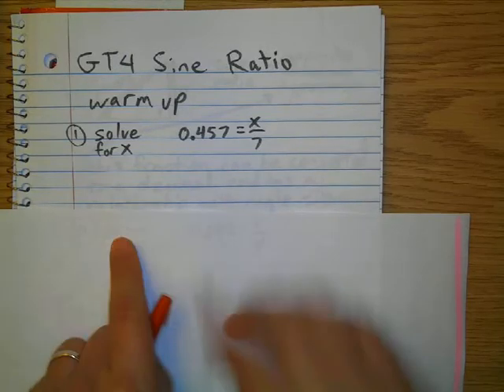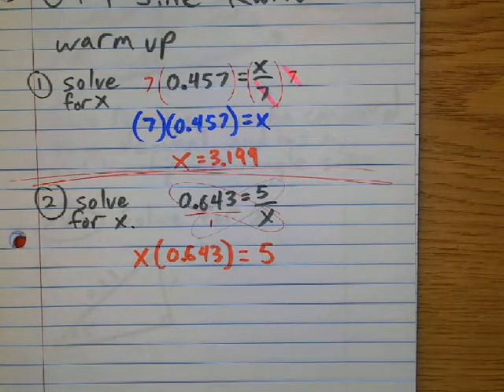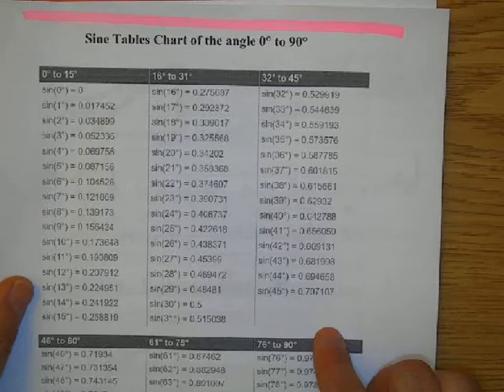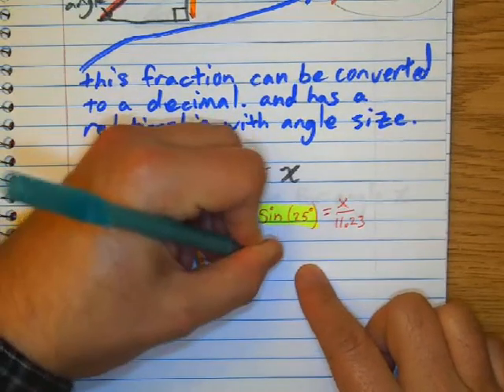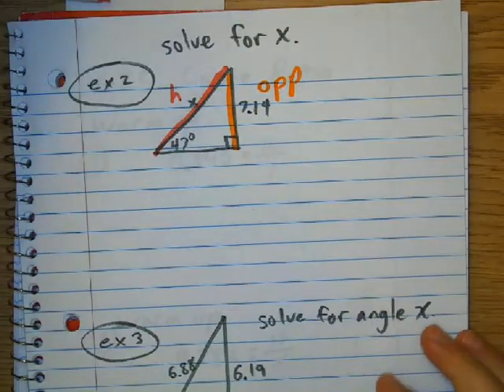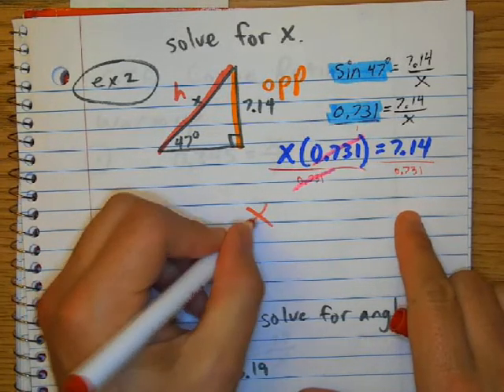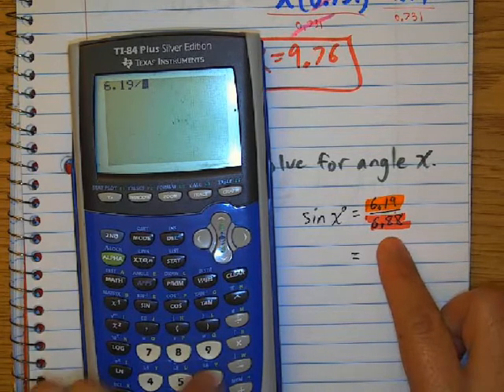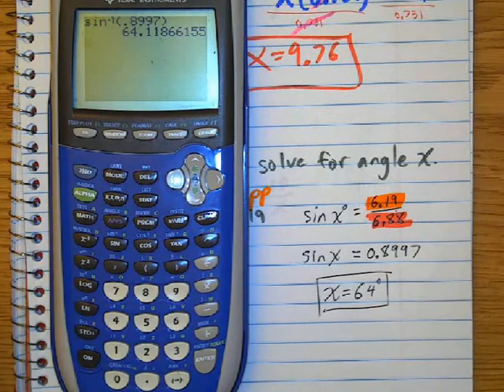GT4 Sine Ratio